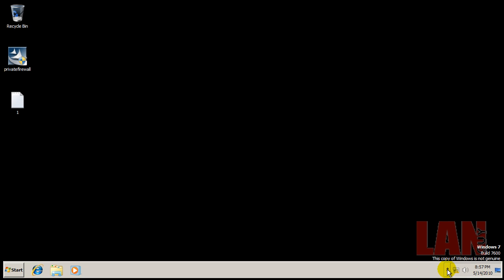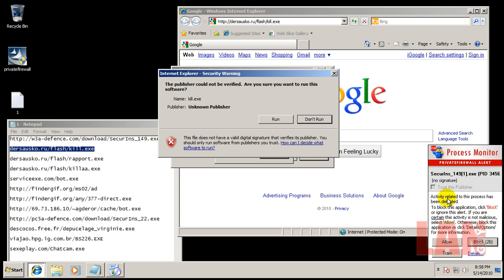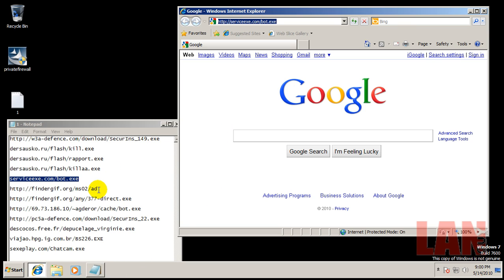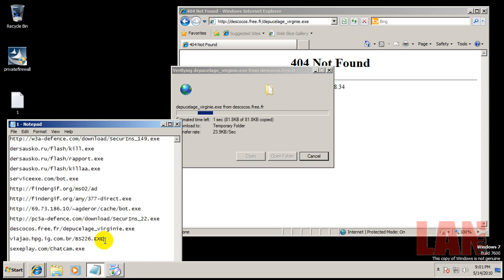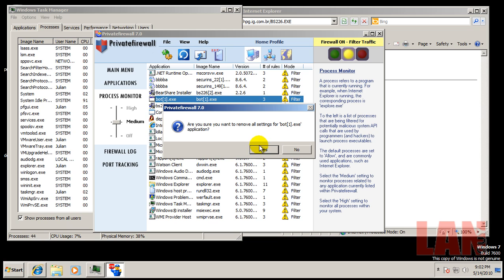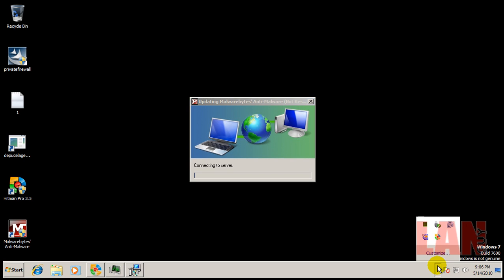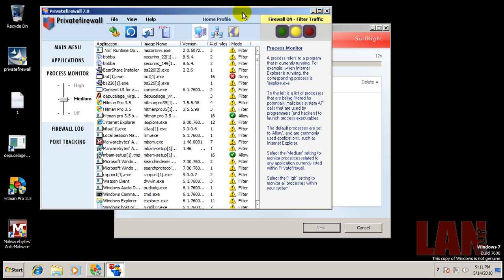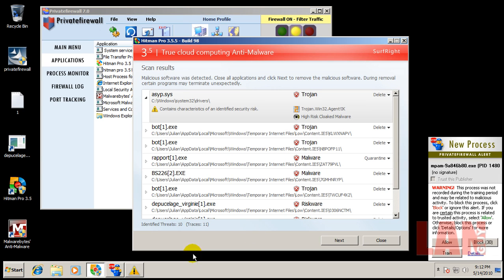PrivateFirewall Test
Testing privatefirewall